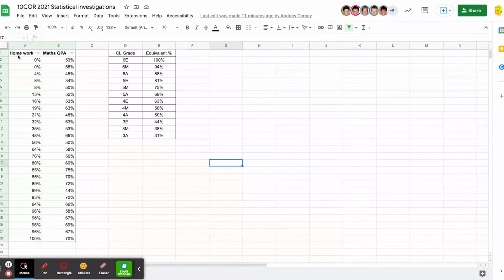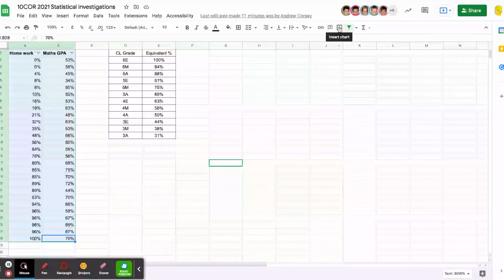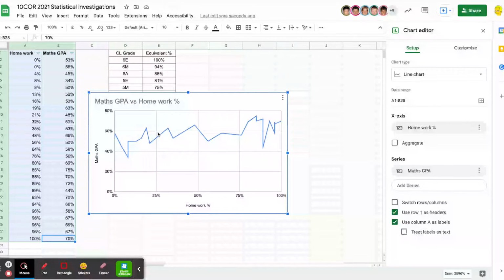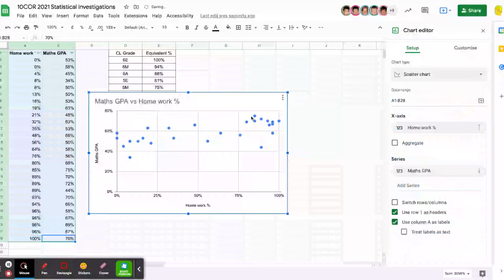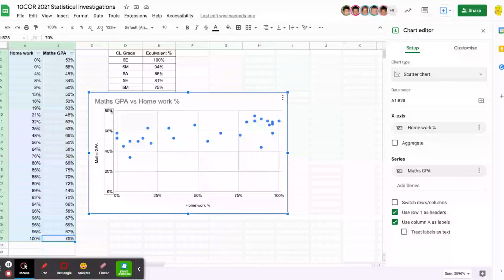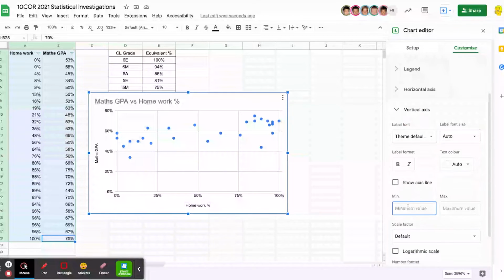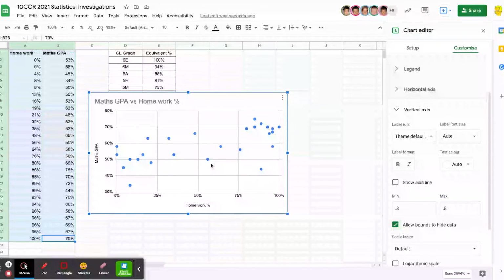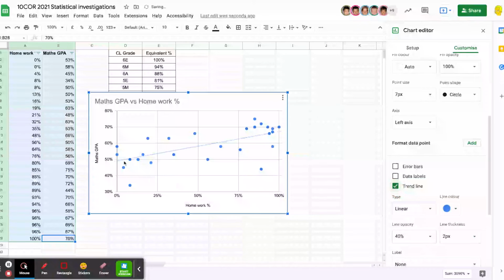Scatter graphs with Google Sheets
A quick how to video with creating scatter graphs in Google Sheets.